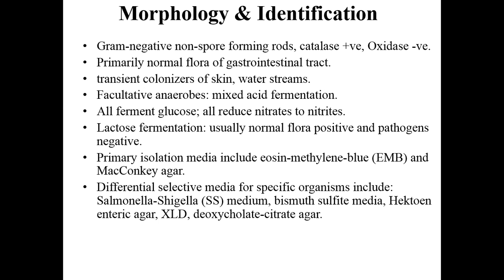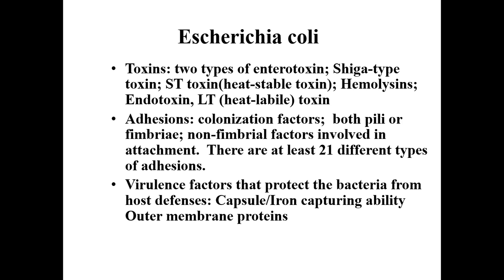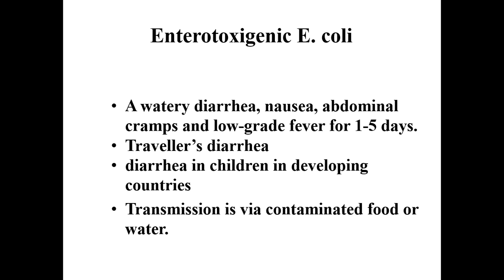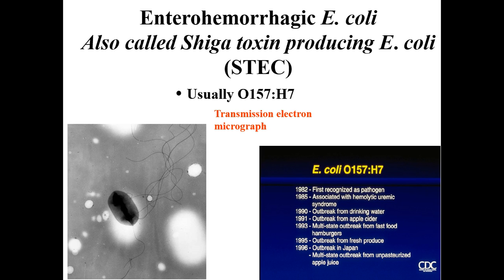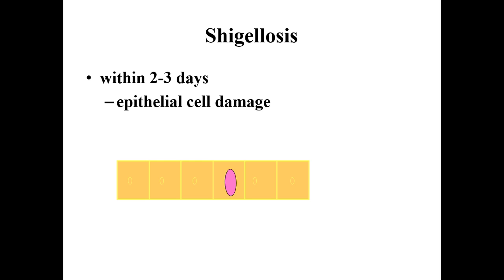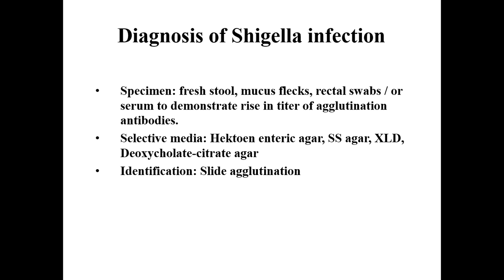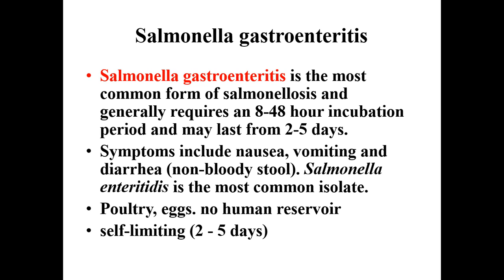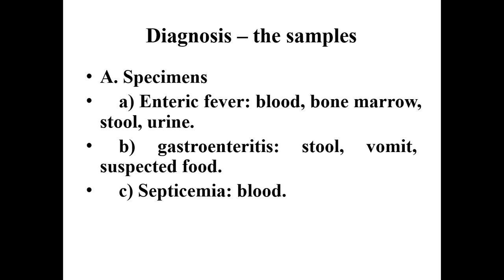escherichia shigella salmonella Microbiology